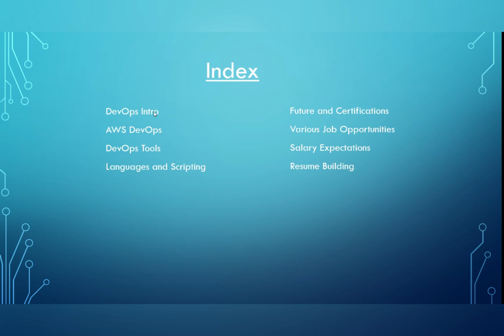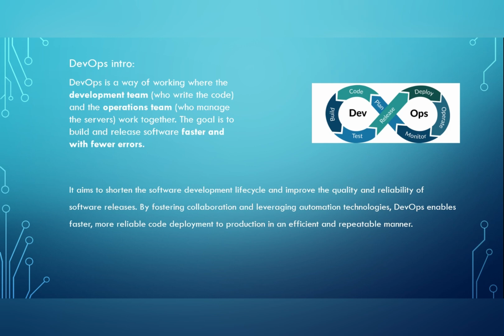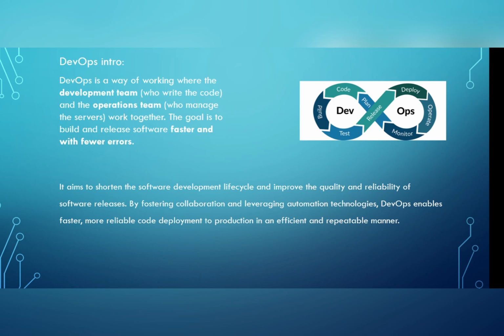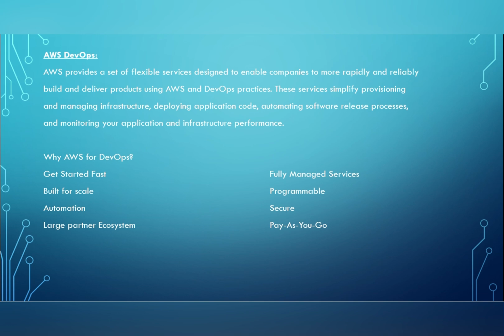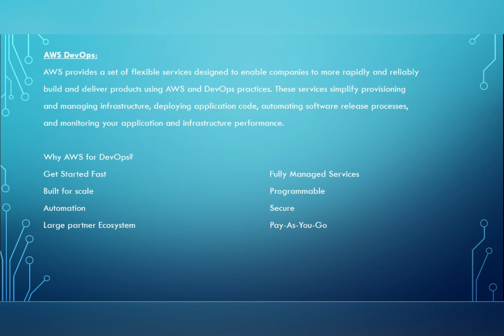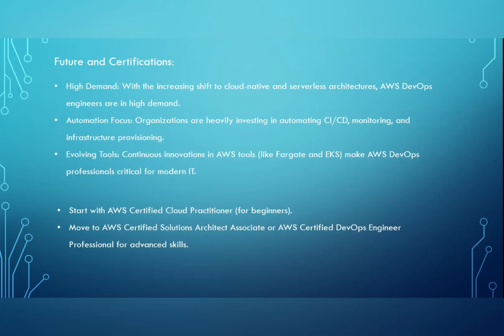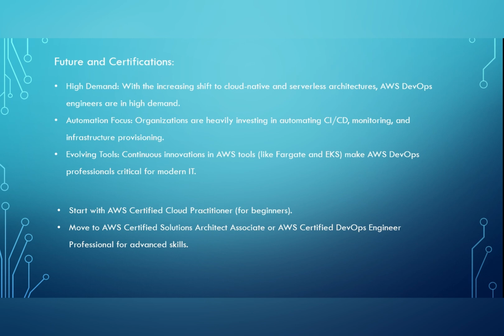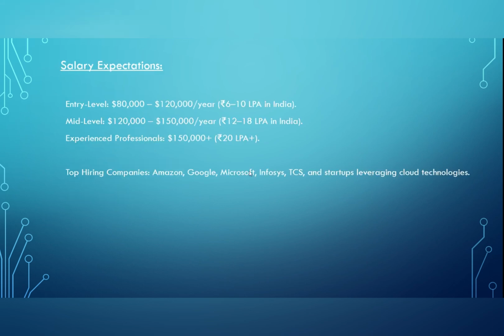Aws with DevOps DEMO Class SLP TRAININGS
SLP Trainings offers a diverse range of comprehensive courses designed to equip individuals with practical skills and knowledge in various fields like Python Full-Stack||Java Full-Stack||Web Development-Digital Marketing-UI Development-Software Testing- PowerBI and ReactJS with 100% Placement Assistance